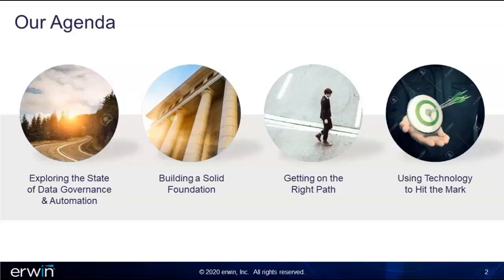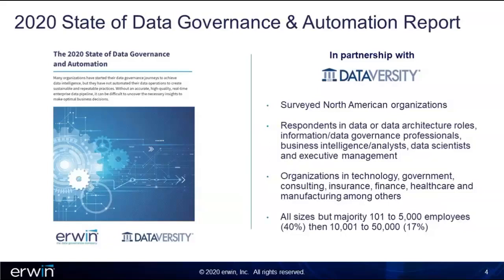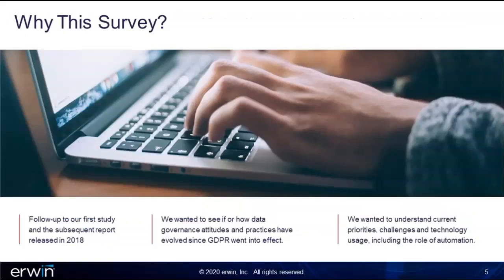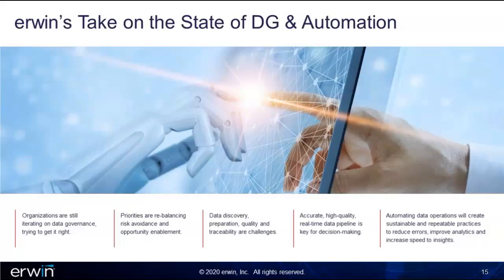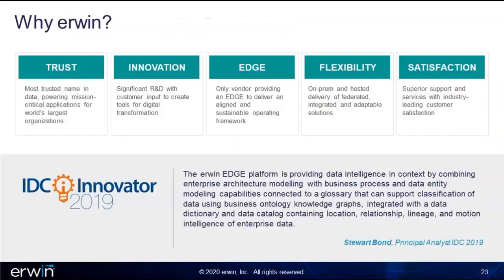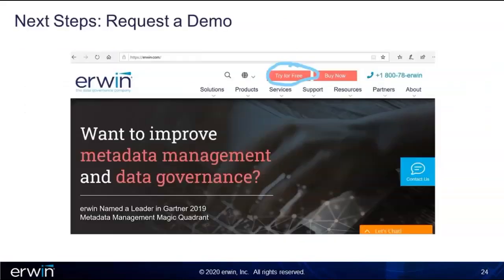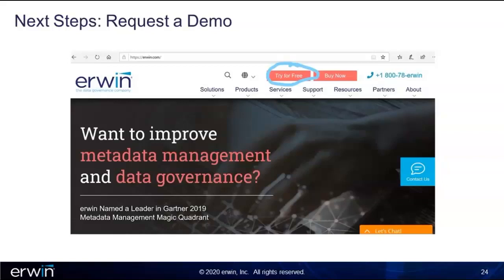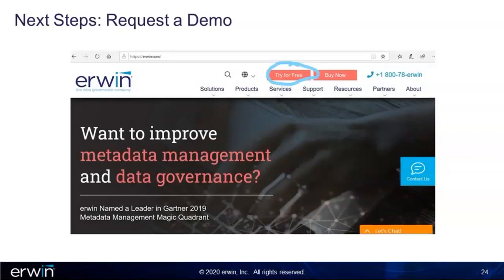Data Governance Reality Check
It’s been almost two years since the General Data Protection Regulation shook up how organizations manage data security and privacy, ushering in a new focus on Data Governance. This complex but critical practice still has most enterprises grappling to master it for a myriad of reasons.

In this webinar, we’ll examine how Data Governance attitudes and practices continue to evolve and discuss what new research reveals as the most predominant challenges. We’ll delve into technology trends, including how adding certain capabilities will benefit your organization in terms of data asset availability, quality, and usability, including data consumer literacy and confidence.

When you attend this webinar, you will learn about:

The requirements for a successful and sustainable Data Governance program
Increasing confidence in data analytics for faster speed to insights
How to automate data preparation and intelligence and where to start.